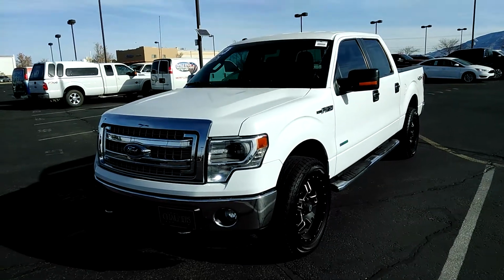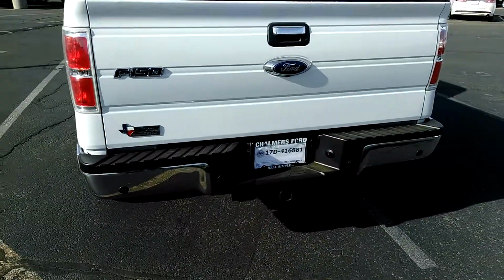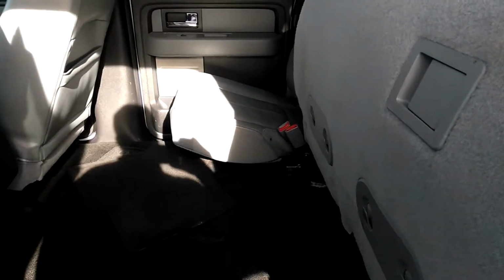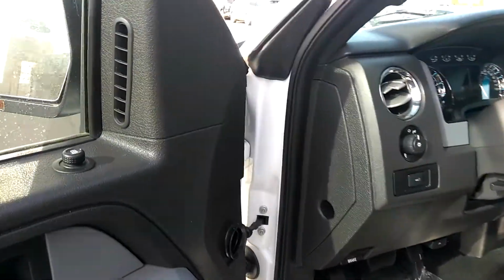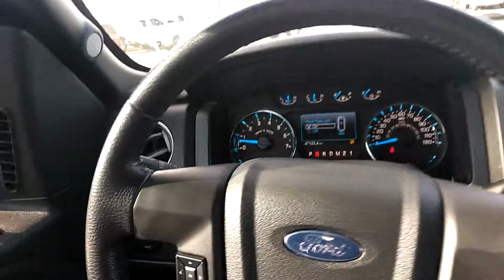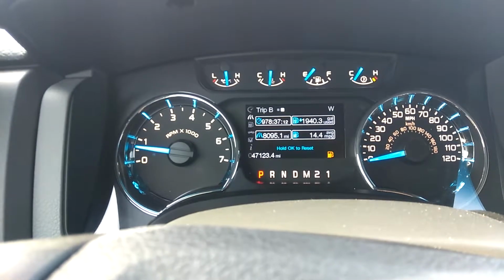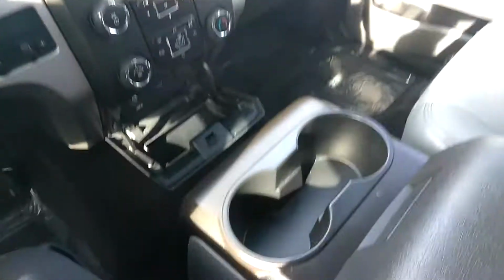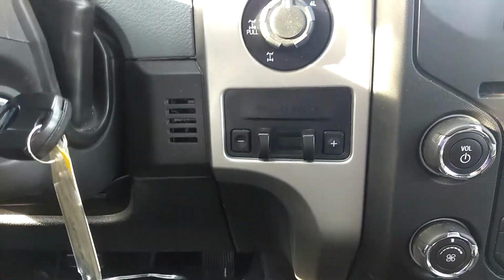2014_F-150_XLT_DCF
2014 F-150 XLT USED